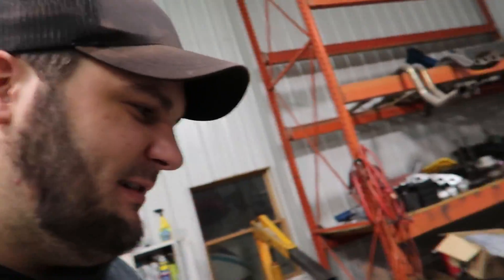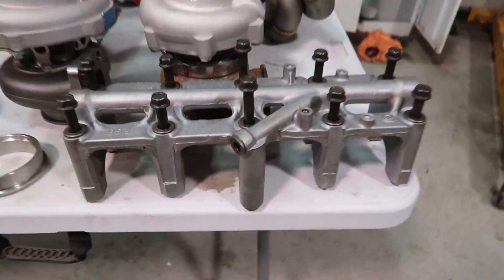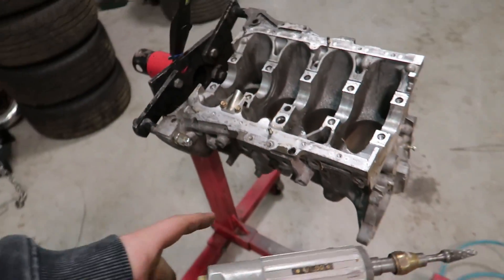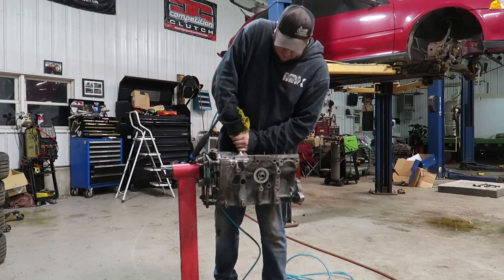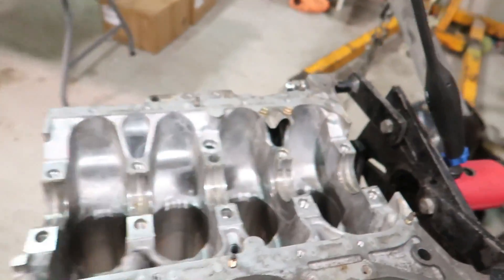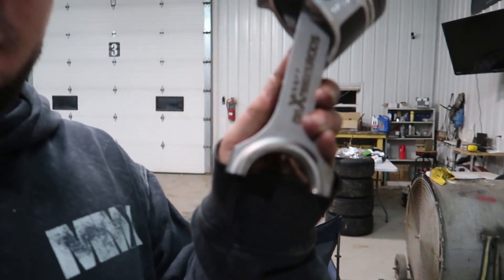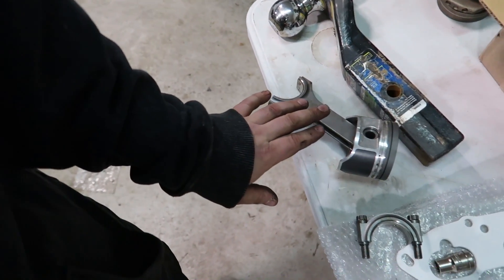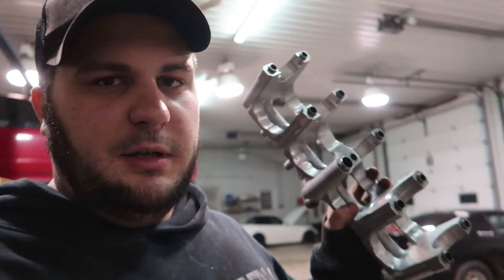D16 TURBO Engine Build - Notching The Block And Main Girdle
Need A Turbo?
Hit me up for special pricing on any turbo you see :)